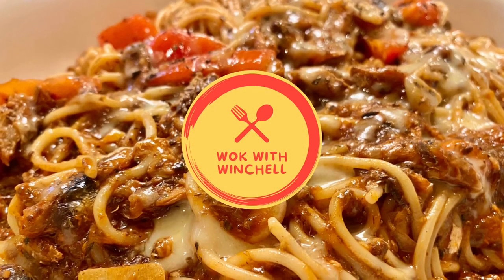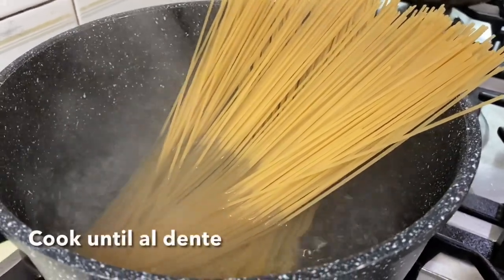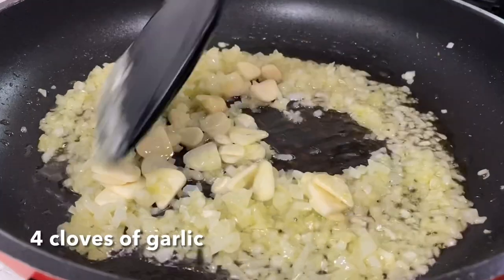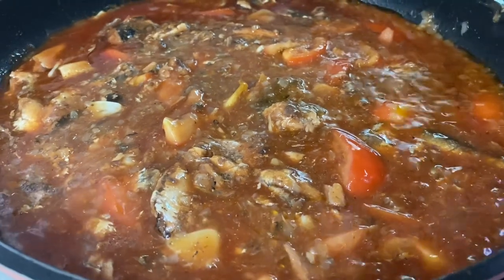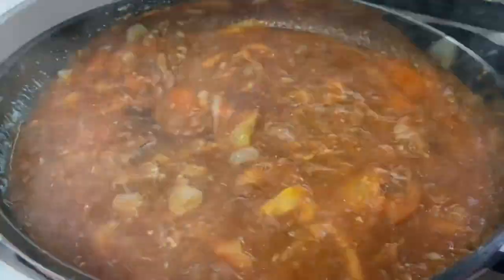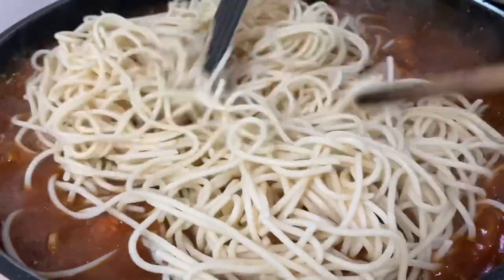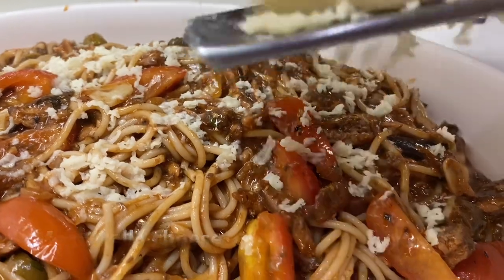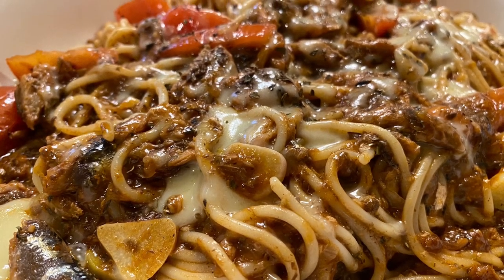Easy Sardines Pasta in Tomato Sauce Recipe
EASY SARDINES PASTA IN TOMATO SAUCE!

250g pasta
Olive oil
1 whole onion, minced
4 cloves garlic, sliced thinly
3 tomatoes, sliced
1 tbsp chili flakes
2 cans sardines in tomato sauce (around 400g per can)
1 tbsp freshly squeezed lemon juice (you can also add lemon zest)
3 tbsp tomato paste
2 tbsp brown sugar
Olives and capers
Salt and pepper, to taste
Mozzarella Cheese, grated
Fresh herbs (basil, thyme/rosemary), finely chopped
A pinch of Italian Seasoning, optional

If you tried this recipe, send us a photo of your version in Wok With Winchell FB/IG.